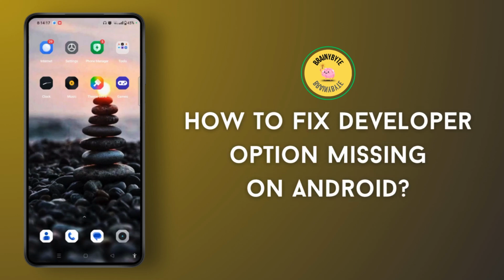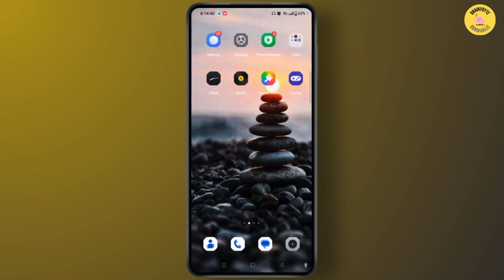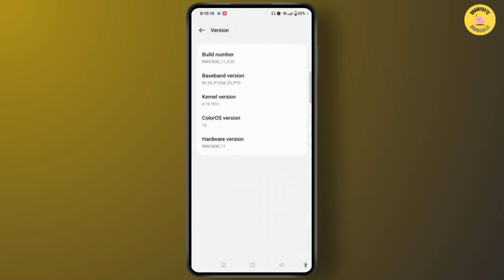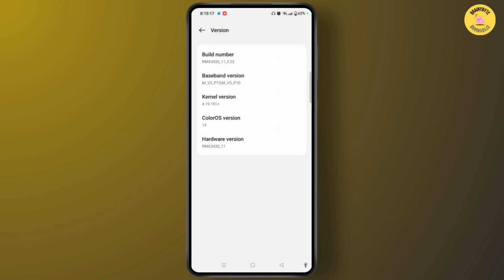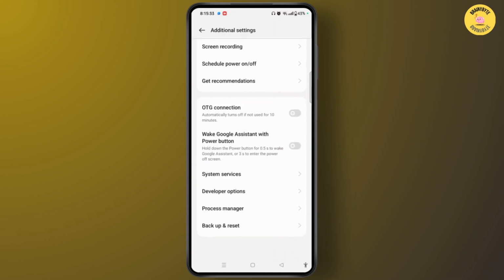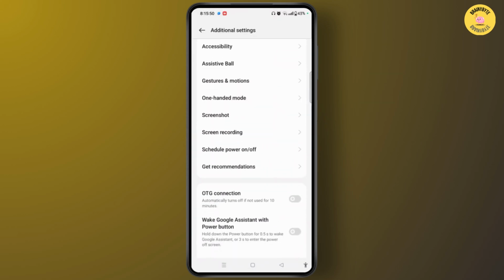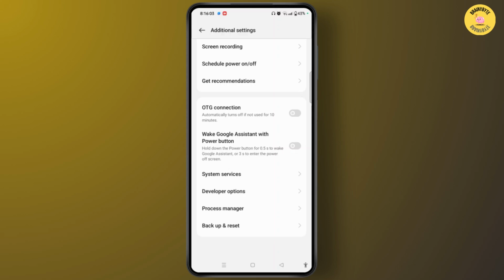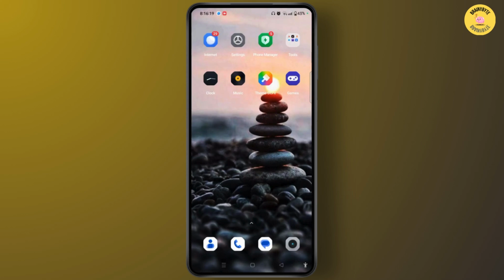How to Fix Developer Option Missing on Android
Is the Developer option missing on your Android device? This video will guide you through the steps to enable the Developer options again quickly and easily. Whether you're asking, "Why is my Developer option missing?" or need help getting it back, this tutorial has you covered. Learn how to unlock the hidden Developer settings and access advanced features on your Android device. Watch now to see how you can fix the Developer option missing on Android!

Timestamps:
00:00 How to Fix Developer Option Missing on Android
00:06 How to Enable Developer Options on Android